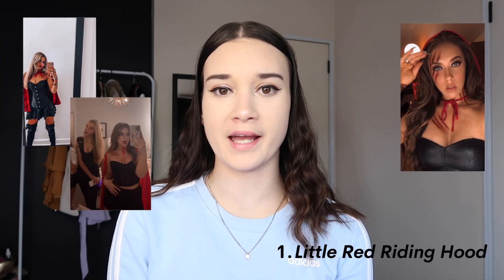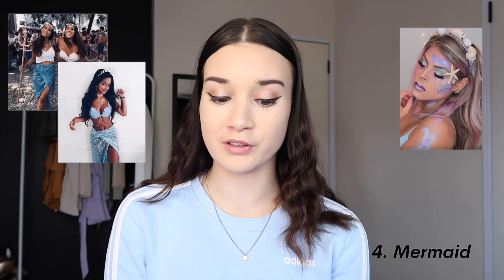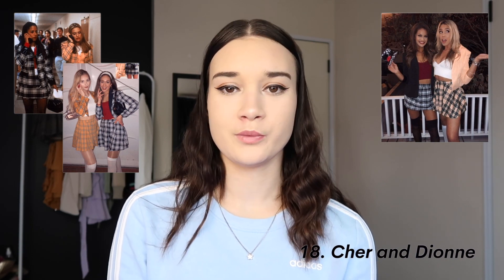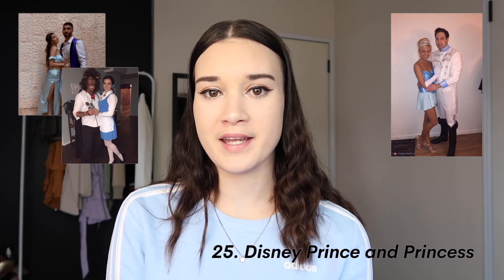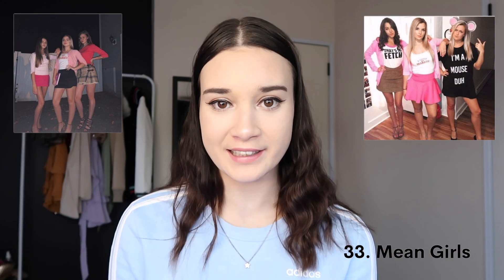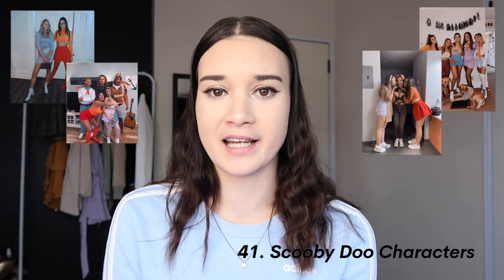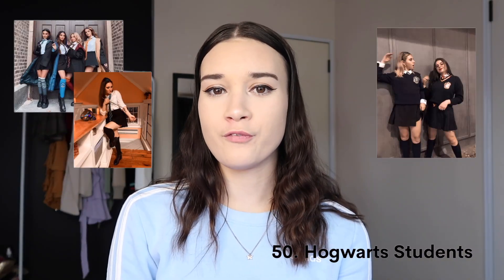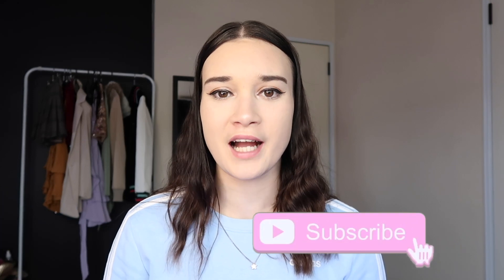HALLOWEEN COSTUME IDEAS 2022 // costumes for every aesthetic🧚🏽‍♀️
HALLOWEEN COSTUME IDEAS 2022 // costumes for every aesthetic🧚🏽‍♀️ *Solo, Duo, Trio and Group Costumes*

All Costumes Can Be Found On My Pinterest
Pinterest🌱 morgannaritaa

Timestamps
0:00 Intro
0:38 Solo Costumes
2:45 Duo/Couple Costumes
4:19 Trio Costumes
5:24 Group Costumes
8:00 Outtro

Follow My Other Socials:
Instagram🌱 morgannarita & morganmonrad
Snapchat🌱 morganmonrad

FAQ's
Age - Twenty Two
Location - Wellington, New Zealand 📍
Filming Equipment: Canon G7X & IMovie